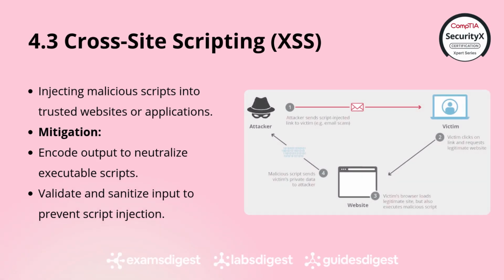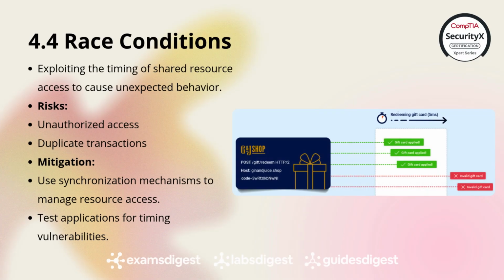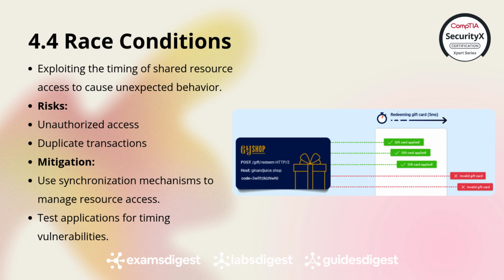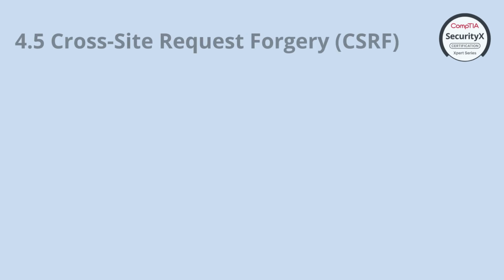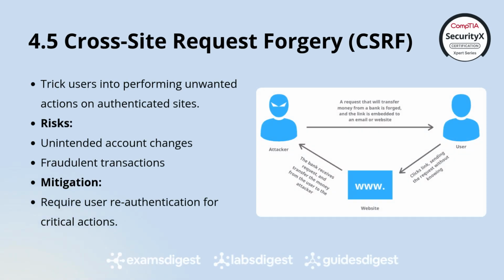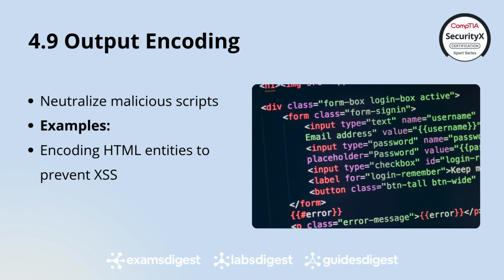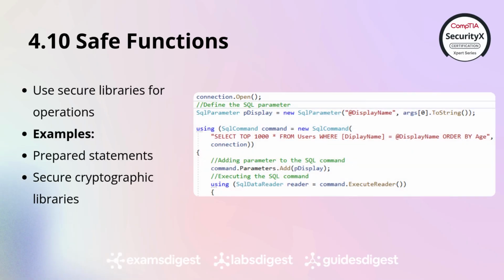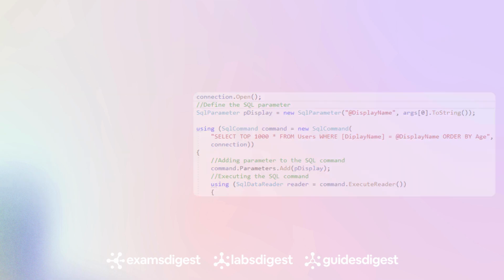CompTIA SecurityX CAS-005 (V5) Certification Exam Full Course Vol. 4.2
Master Advanced Cybersecurity – CompTIA SecurityX CAS-005 (V5)

Take your cybersecurity expertise to the next level with CompTIA SecurityX (CAS-005) — an advanced certification designed for experienced professionals who are ready to lead, design, and secure complex enterprise environments.

This course focuses on real-world, hands-on knowledge across security architecture, engineering, operations, and governance. You’ll learn how to design resilient systems, implement Zero Trust models, secure cloud and hybrid infrastructures, and defend against advanced threats using modern security techniques.

Go beyond foundational concepts and develop the ability to analyze risk, troubleshoot security issues, and implement enterprise-grade solutions. From identity and access management to threat detection, automation, and advanced cryptography, SecurityX prepares you to handle the most critical security challenges organizations face today.

SecurityX is not just about passing an exam — it’s about building the mindset of a senior security professional who can design, operate, and optimize security in high-stakes environments.

Whether you're aiming for roles like Security Architect, Senior Security Engineer, or Cybersecurity Lead, this certification validates your ability to perform at the highest level in the cybersecurity field.